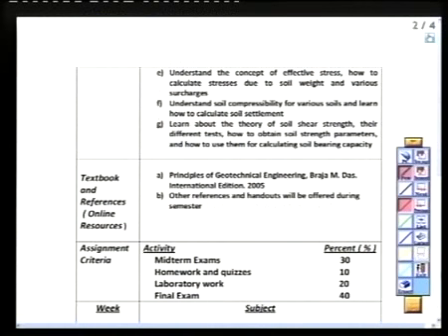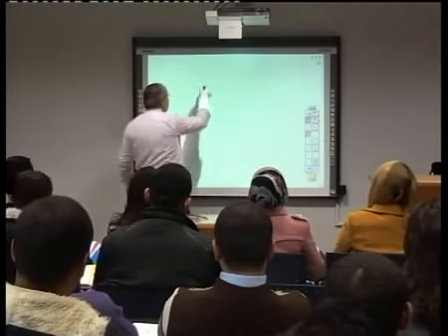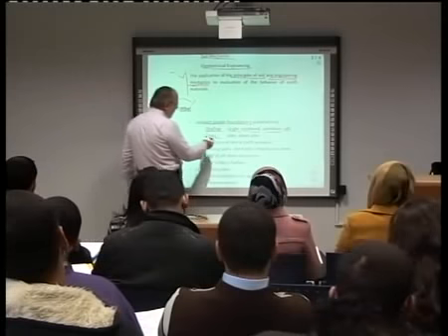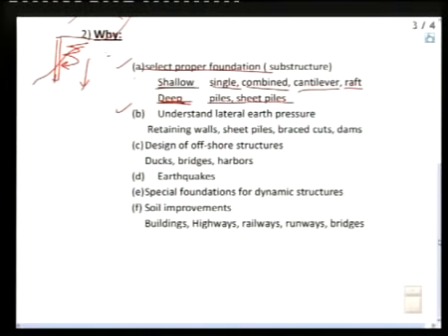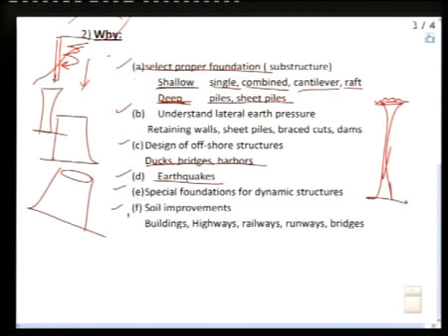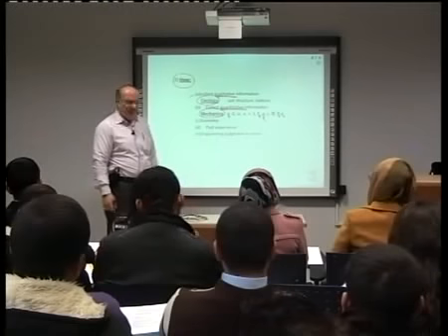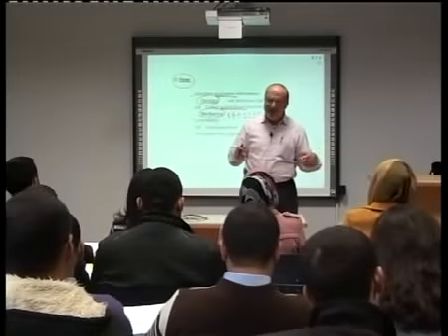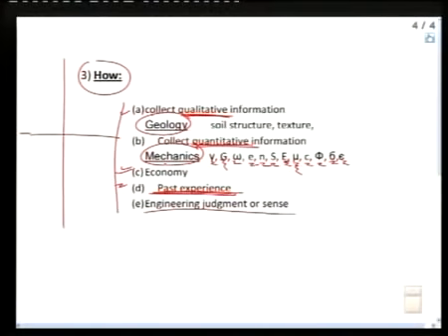Soil Mechanics 1